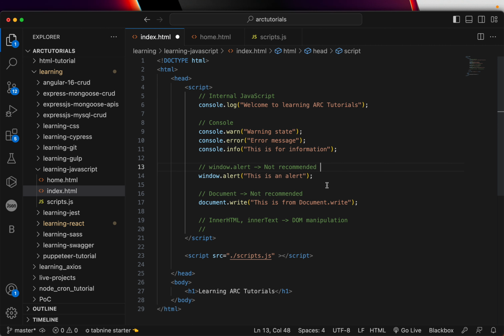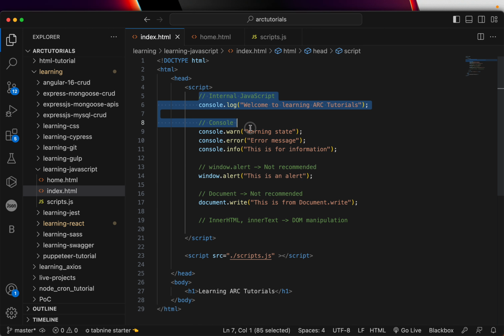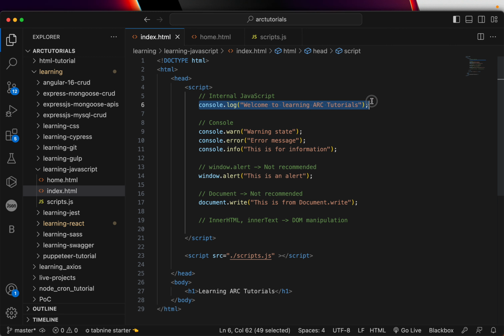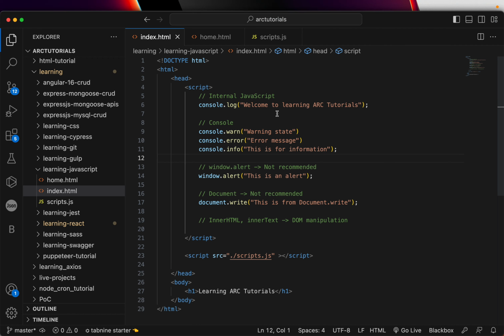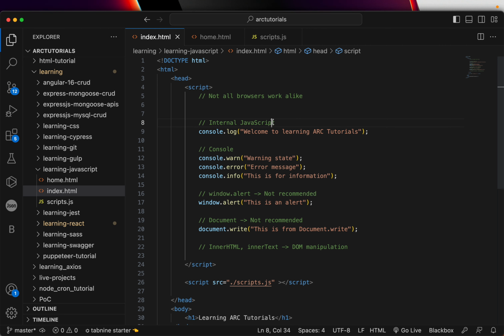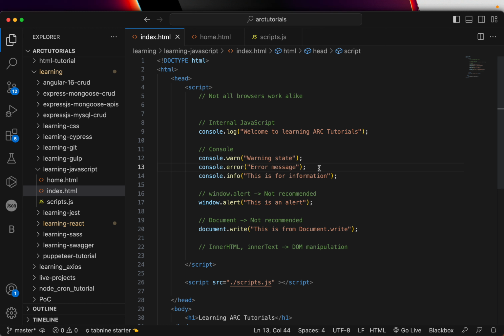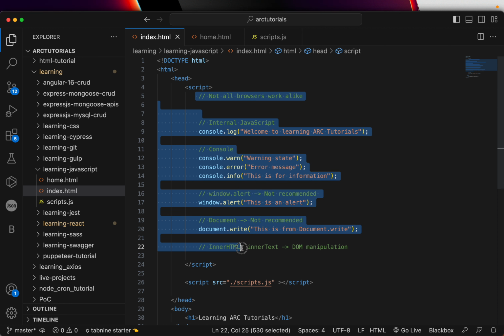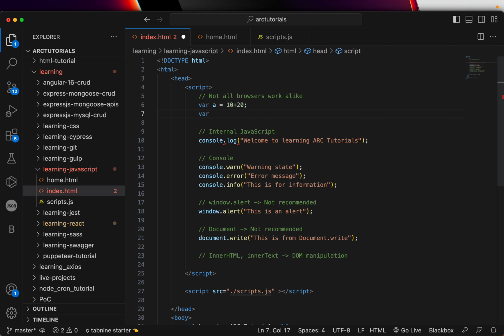JavaScript Tutorial for Beginners Ep4 - Statements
Welcome to our comprehensive JavaScript tutorial for beginners! 🚀

Are you new to programming or looking to expand your coding skills? You're in the right place! This tutorial is designed to take you from a complete beginner to a confident JavaScript developer.

📚 In this tutorial series, we will cover:
- The basics of JavaScript: variables, data types, and operators
- Control flow: if statements, loops, and switch statements
- Functions and scope: how to write and use functions effectively
- Arrays and objects: organizing and manipulating data
- DOM manipulation: how to interact with web pages using JavaScript
- Asynchronous programming: promises and async/await
- Introduction to APIs and fetching data
- Basic concepts of ES6+ features

No prior coding experience? No problem! We'll guide you through each concept with clear explanations and practical examples. By the end of this tutorial, you'll have a solid foundation in JavaScript and be ready to tackle more advanced topics.

🖥️ Ready to dive in? Whether you're aiming to build interactive websites, dive into web development frameworks, or explore the world of front-end and back-end programming, this tutorial series is your starting point.